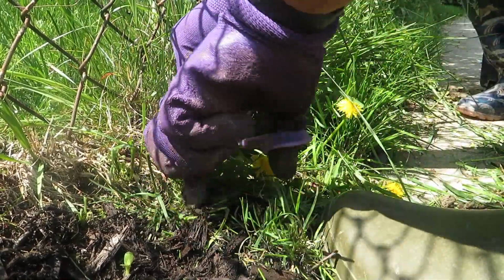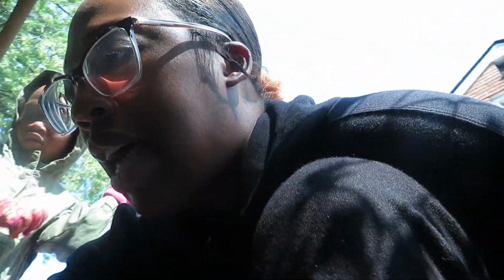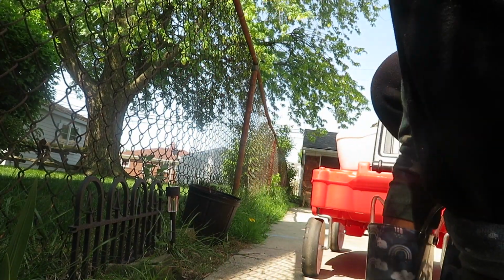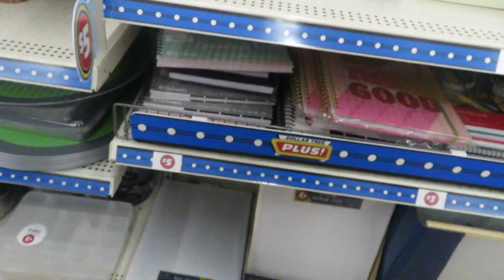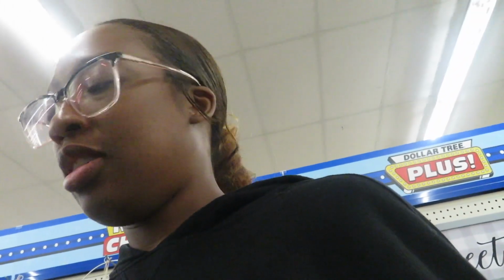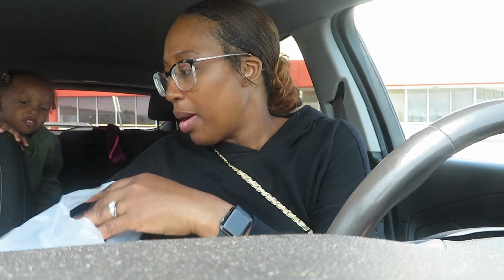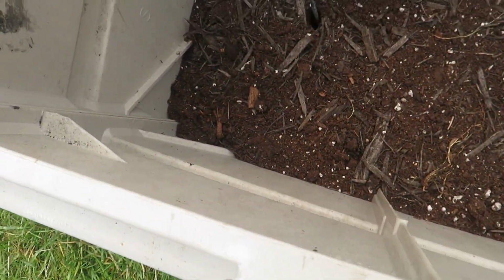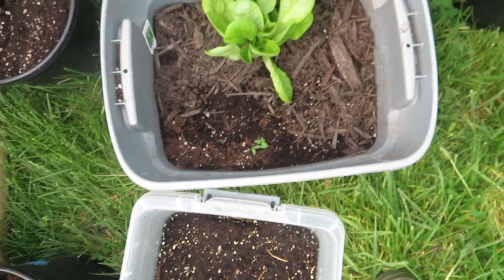Summer Vlog Episode 1.2 Sunflowers seedlings sprouts. Dollar Tree Shopping $3 and $5 items.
Stay Caught up by following Our Instagram

TO Purchase my signature lash Beautiful EYES